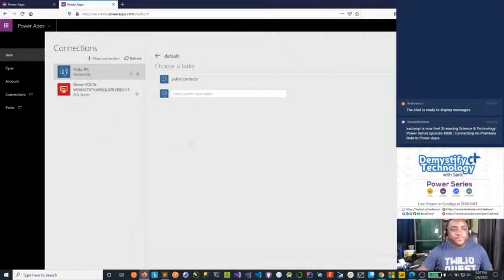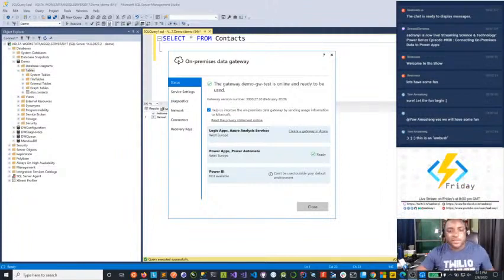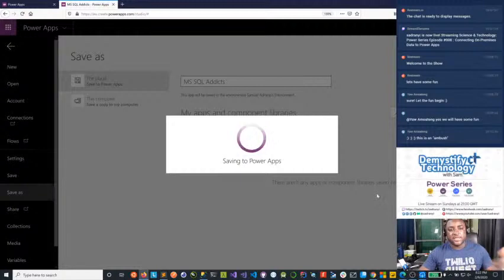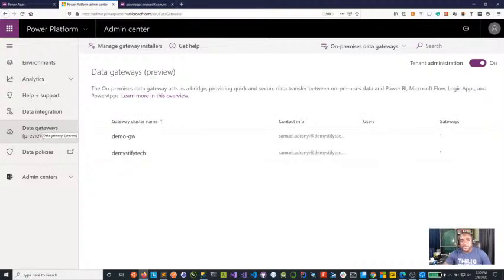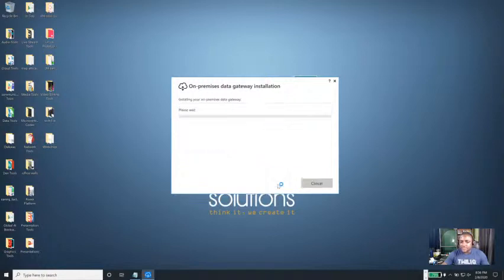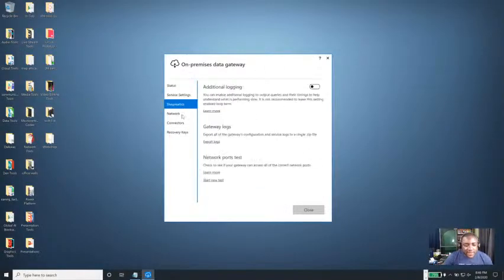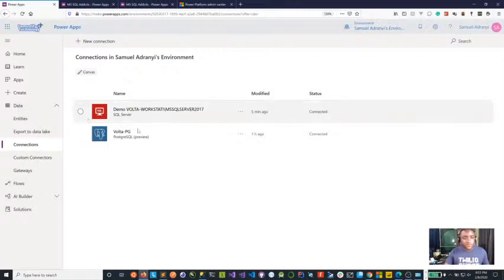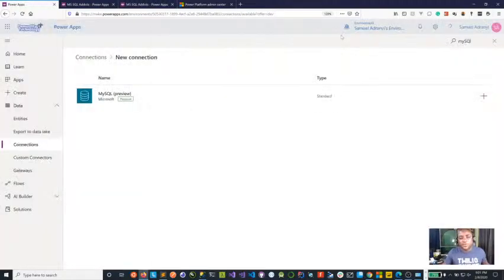Power Series Episode #008 : Connecting On-Premises Data to Power Apps